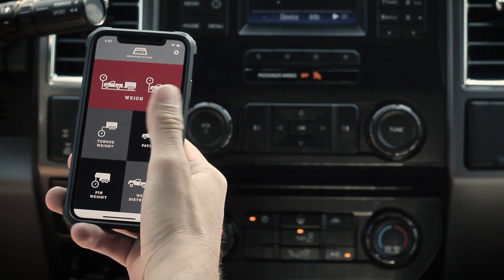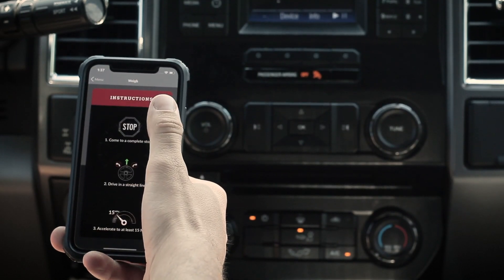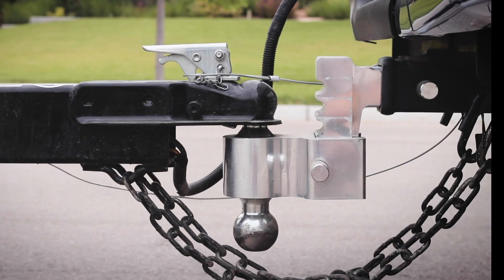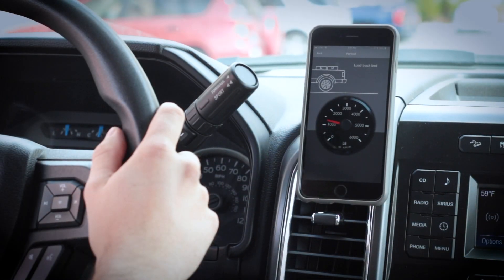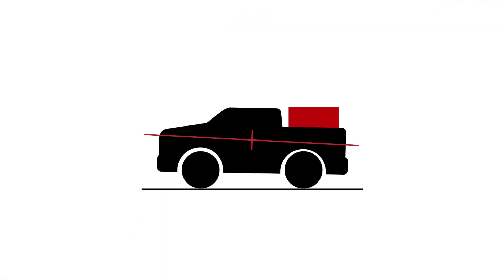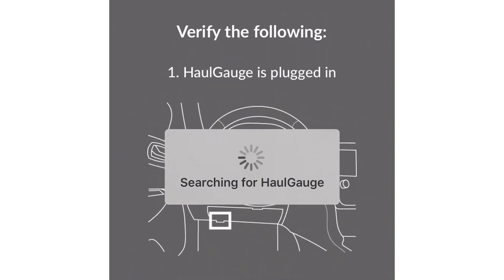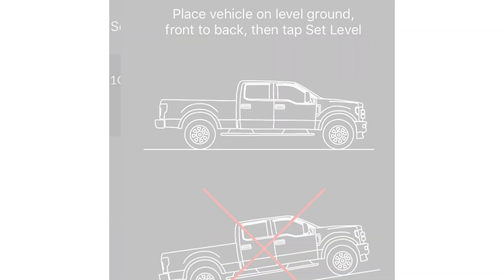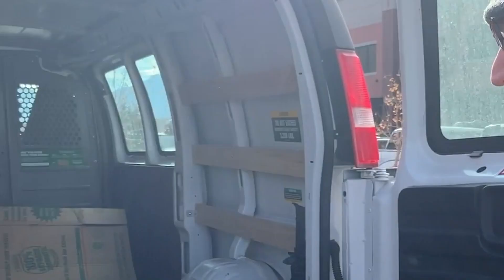HaulGauge Onboard Vehicle Scale [New Tow/Haul Product 2019]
HaulGauge measures gross combined weight, tongue weight, payload, and pin weight with a wireless OBD-II connector and a smartphone app.

a.co/d/8YtpnEx